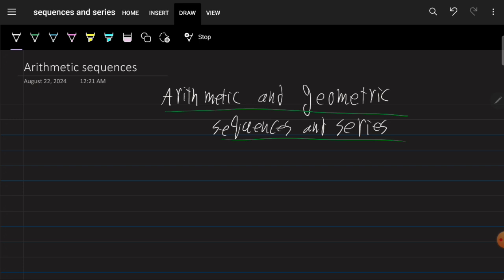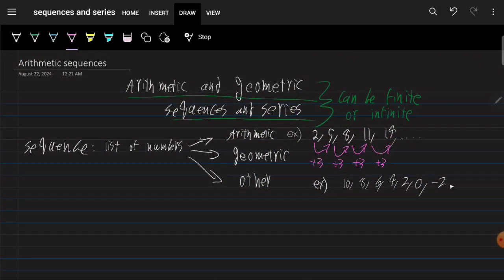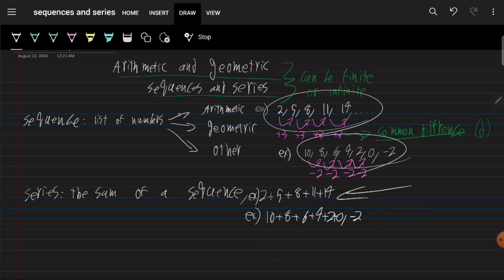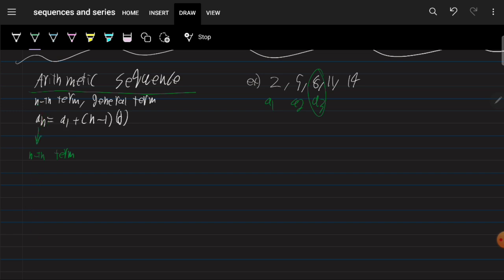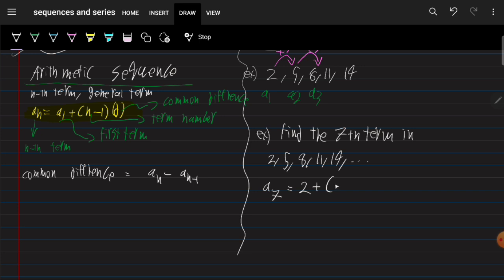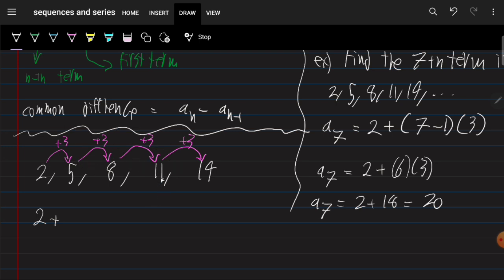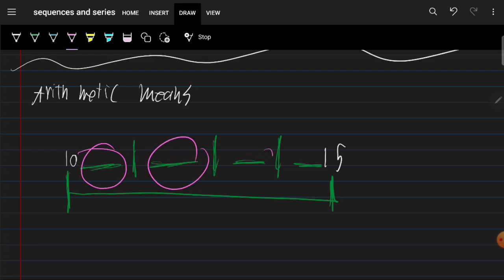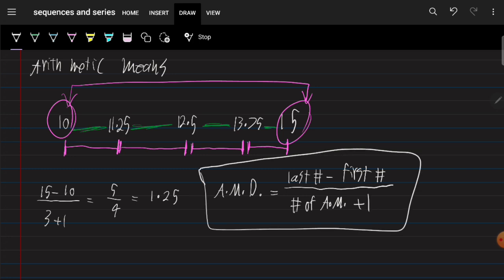Arithmetic sequences (Lesson).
Pre_calc 11 Arithmetic sequences lesson.